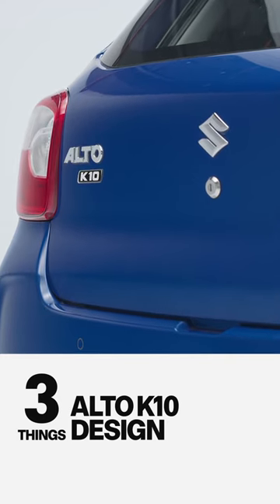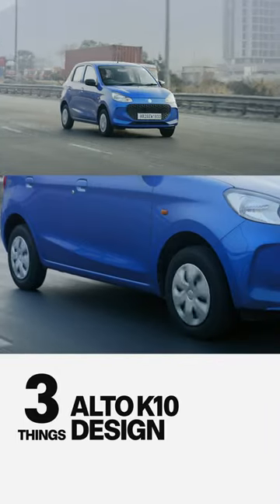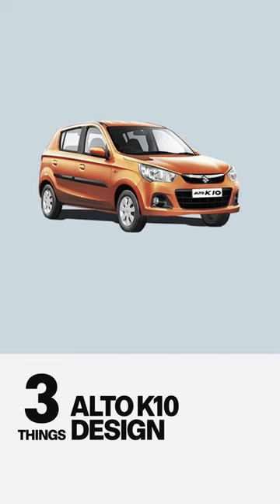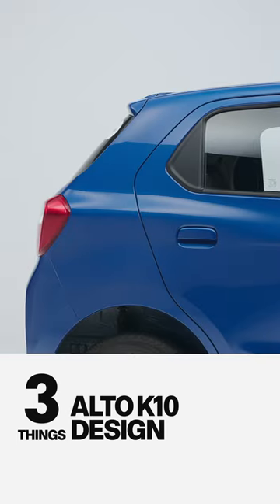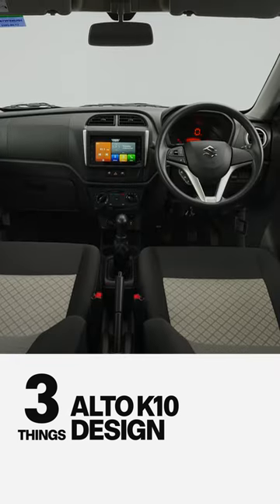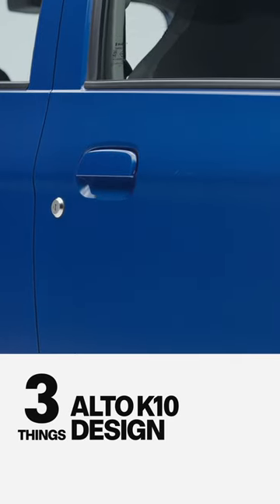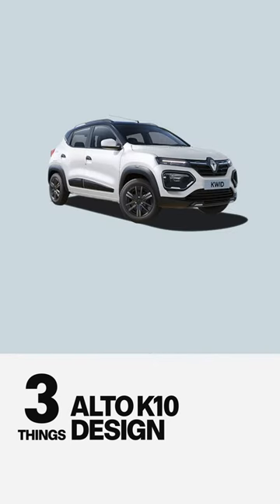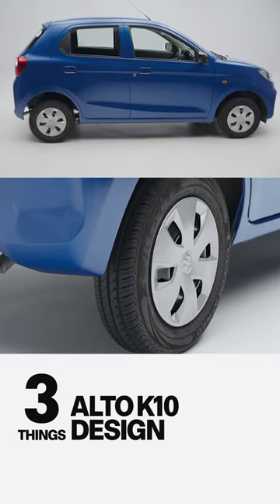Design and Styling | Maruti Suzuki Alto K10 FAQ #01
For the first time, the Alto K10 has gone for a different design from the Alto 800.  The Alto looks more confident on the road now. That’s because it is taller than before and a bit longer too.  Second, it’s more likeable. The previous Alto’s awkward design has been replaced with a smoother more flowing look that reminds us of the Hyundai i10.   This design is safe, so it won’t put people off, nor will it wow them.  Third, sadly, it still misses out on the wow features. No fog lamps or LED DRLs are on offer there. Should have had body coloured ORVMs and smarter designs for the wheels – like we have seen on Kwid – for a cooler look. Also, the higher variants of the S-Presso get 14” wheels – while the Alto is only available with 13” wheels.